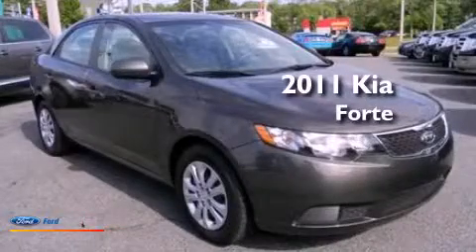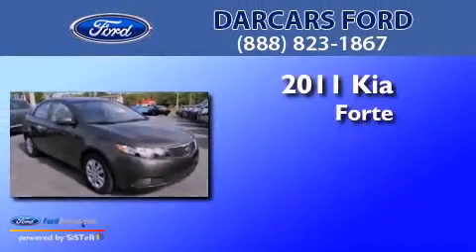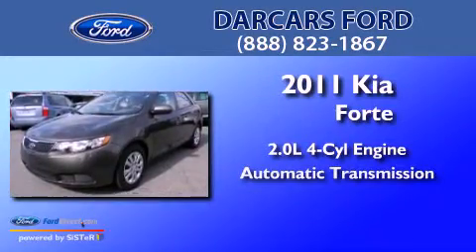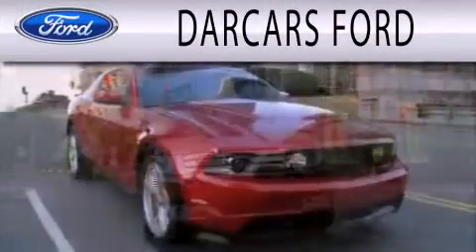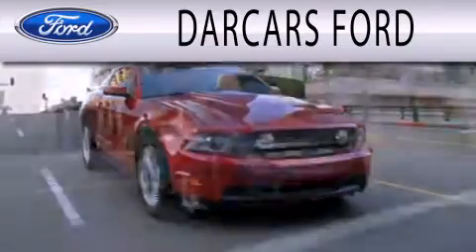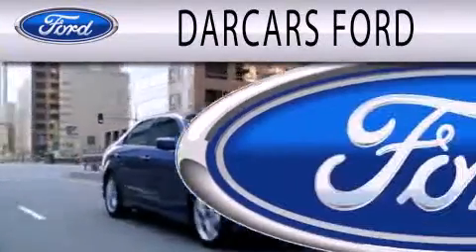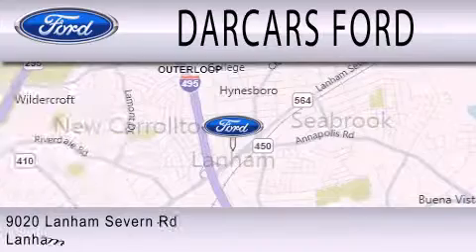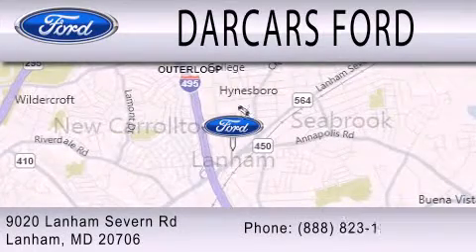Preowned 2011 KIA FORTE Lanham MD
Year : 2011
 Make : KIA
 Model : FORTE
 Engine : 2.0L I4 16V MPFI DOHC
 Trans . : 6-SPEED AUTOMATIC
 Exterior : GRAY
 Miles : 33,928
 Interior : STONE
 Stock : P14826